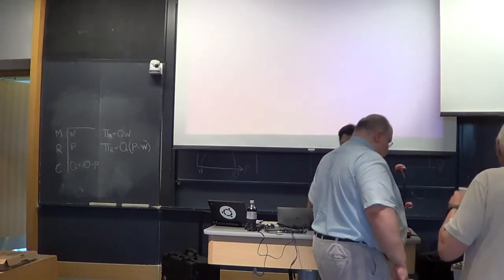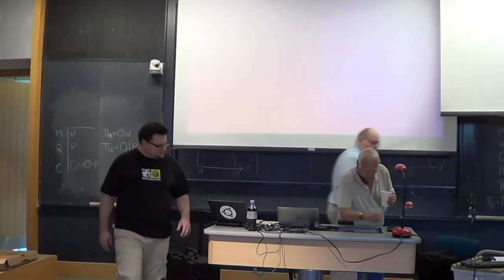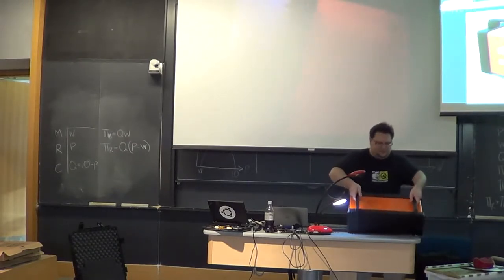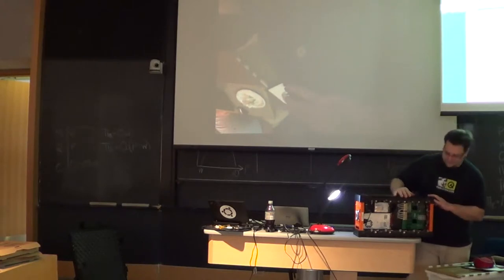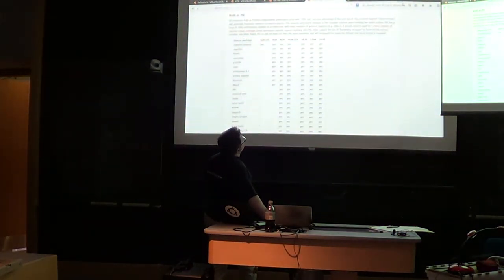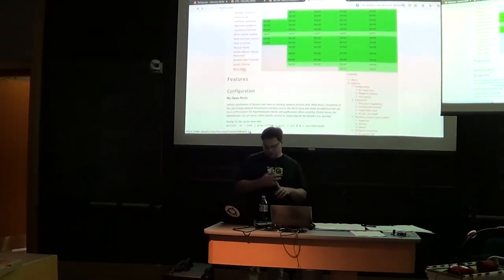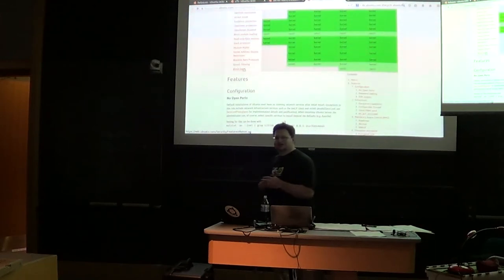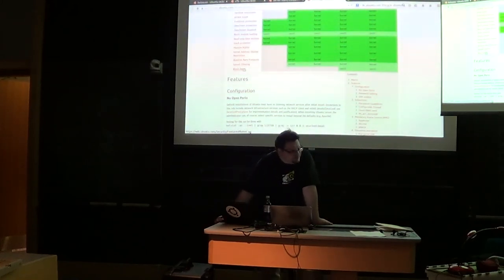[BLU] Ubuntu Server Deep Dive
(Wed, Jun 18, 2014) Federico Lucifredi shows off Canonical's Ubuntu Server hardware, described as "Cloud in a Box". This is a preview of a talk that Federico will be giving at OSCON 2014.

User group meeting of Boston Linux & UNIX on Wednesday, June 18, 2014.